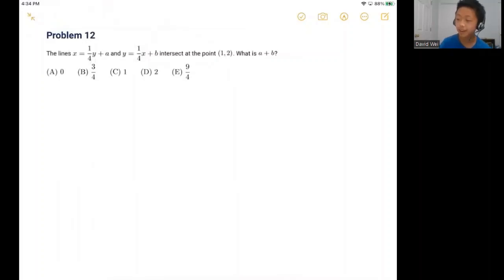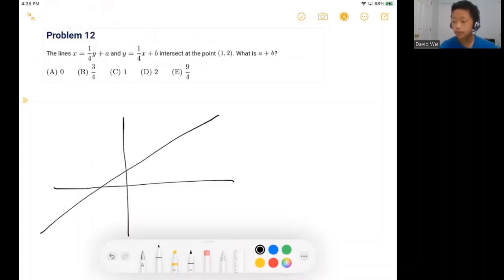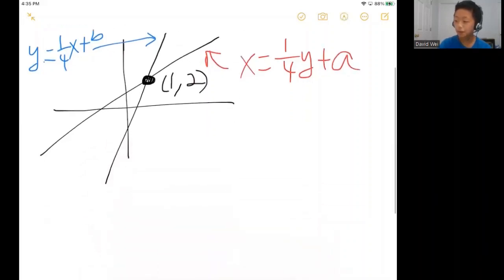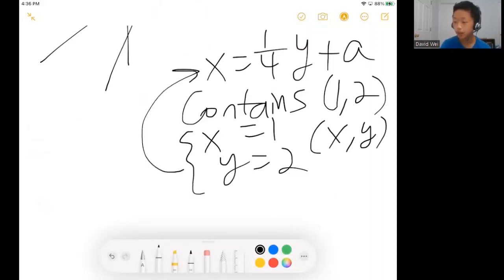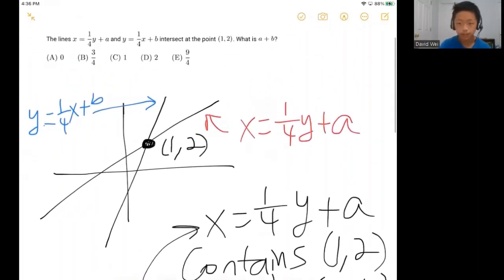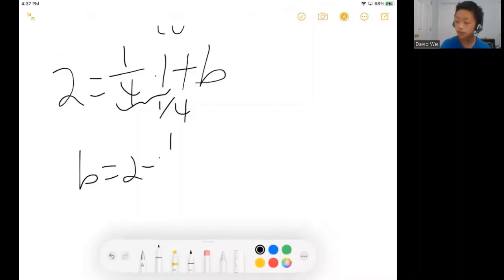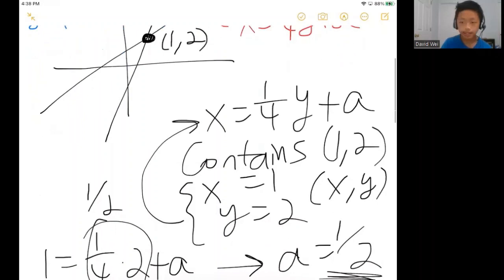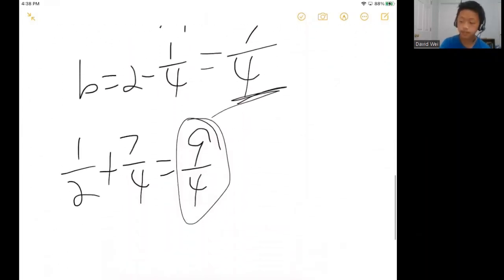2006 AMC 10B Problem 12 Solution